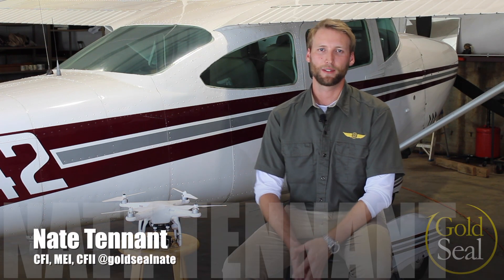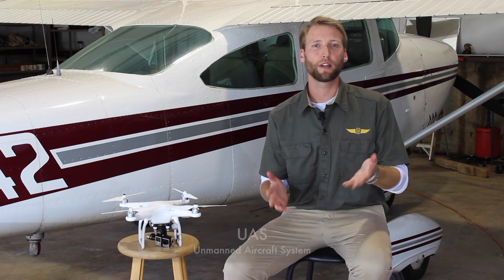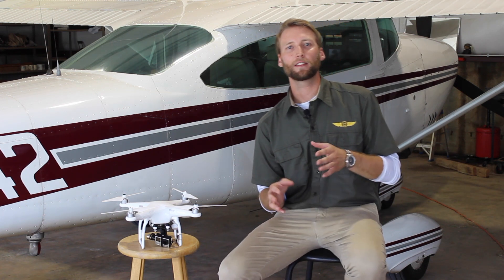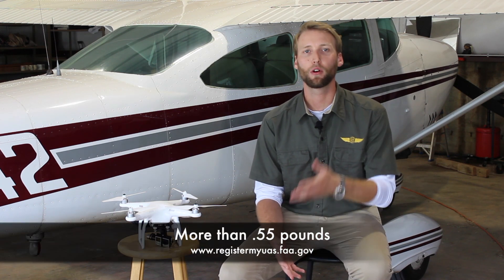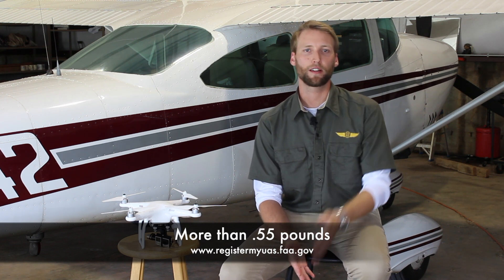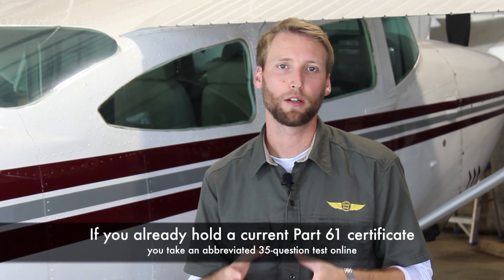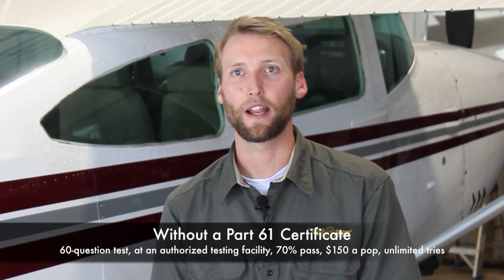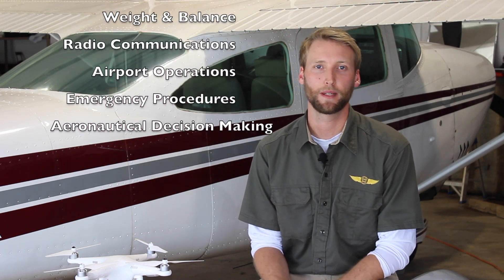UAV - Commercial Certificate - Who Needs it?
333 Update: If you have a 333 exemption or have one pending, it will be valid instead of the Part 107 certificate (333 exemptions have a two year validity period) , However, the Part 107 certification is MUCH less restrictive.

Be sure to download the "B4UFly" app from the Apple Store or the Android marketplace. This is a great free tool to use during your Part 107 UAV opperations.